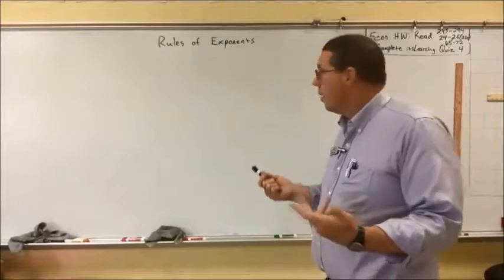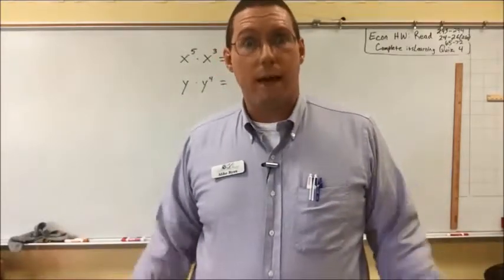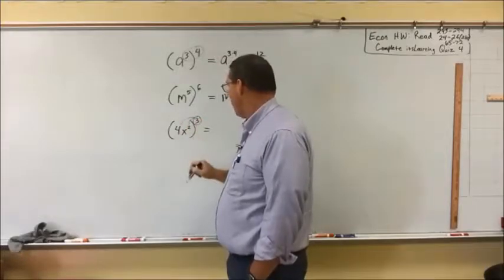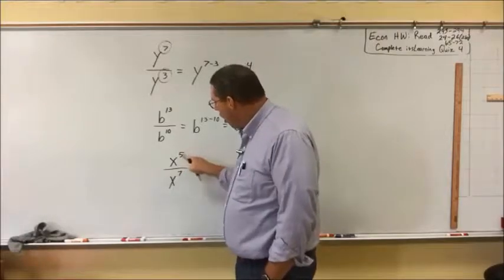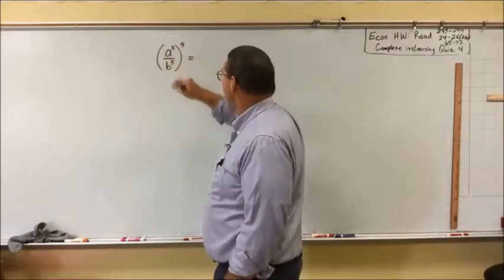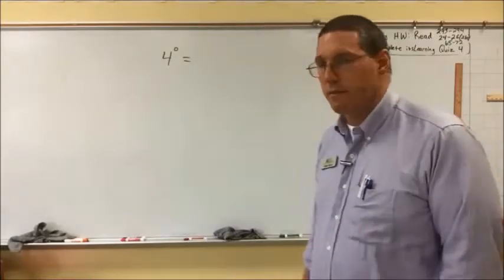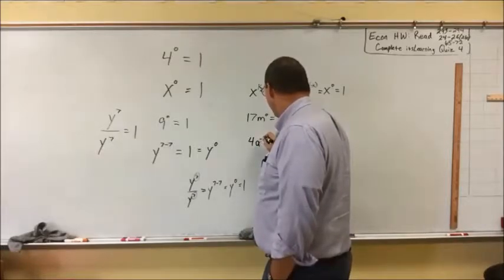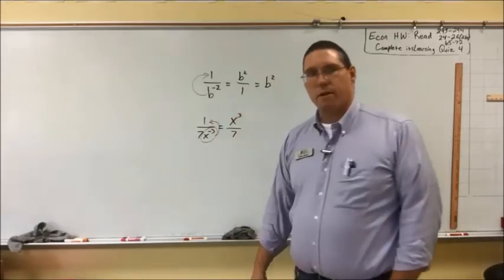Rules of Exponents - Mr. Ryan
Mr. Ryan does several examples to understand 7 rules of dealing with exponents. I also recommend searching the internet for rules of exponents. They are pretty simple for the most part.